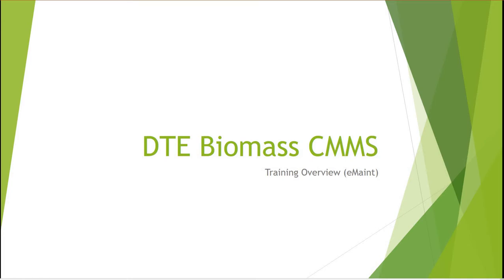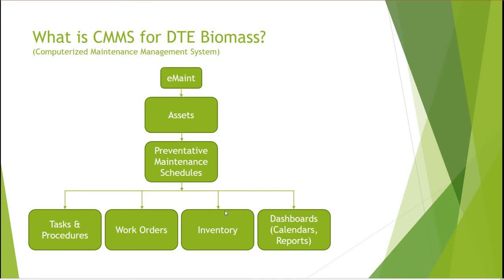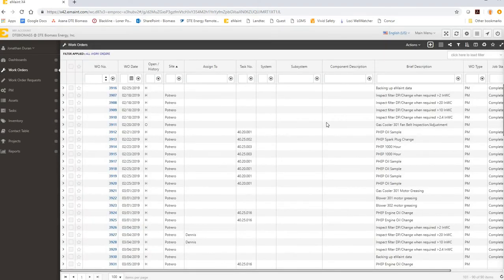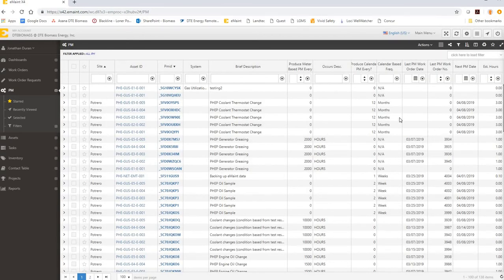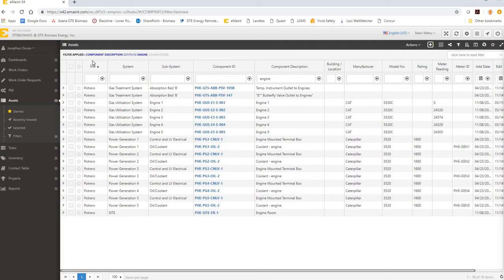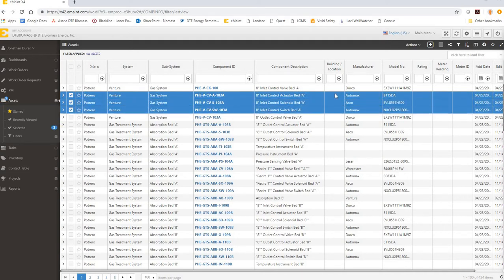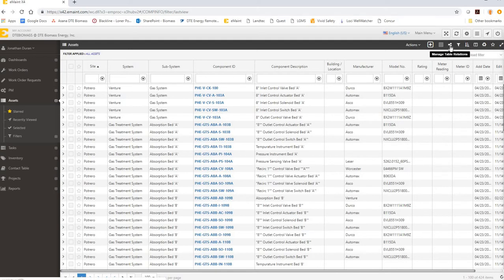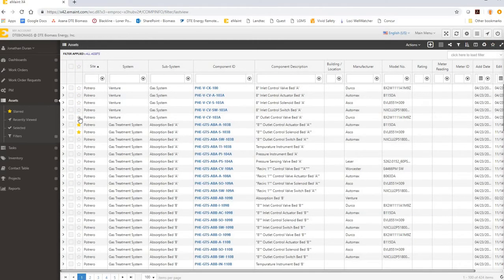DTE Biomass CMMS Training Part 1: Basic eMaint Overview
- What is CMMS for DTE Biomass?
- Logging in
- User Interface pertinent to what they will be using
- Tables (Assets, PMs, Tasks, Work Orders, and Dashboards)
- Actions
- Tools (filters, manage table columns)